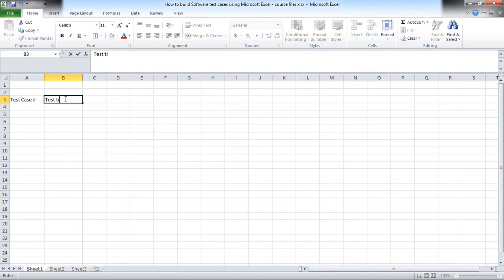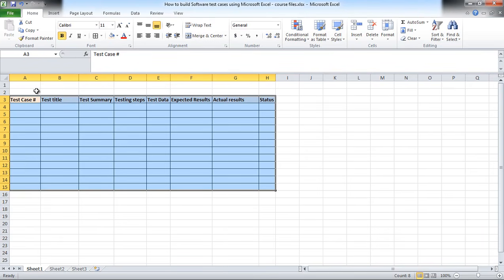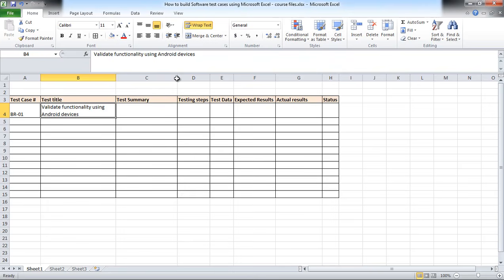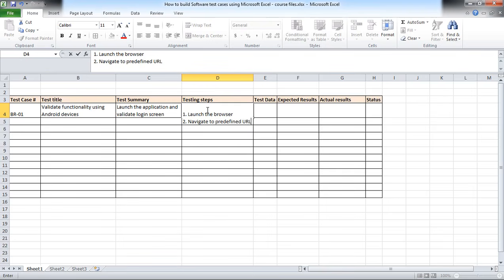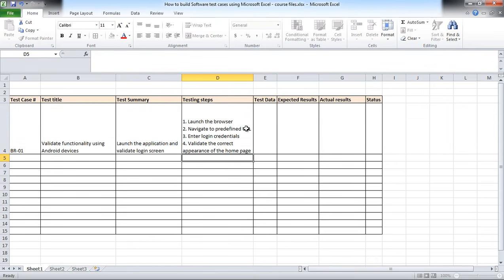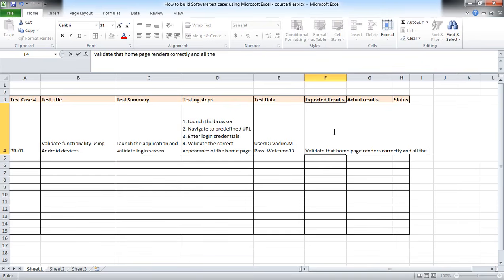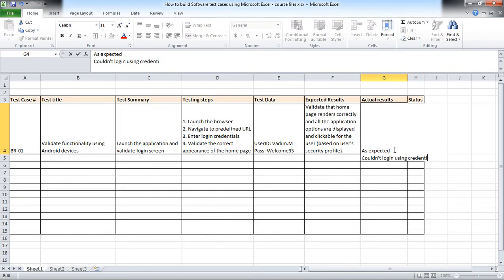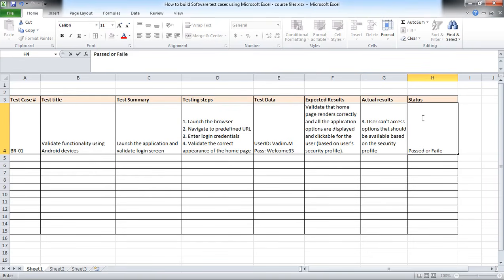Software testing using excel - How to build test cases